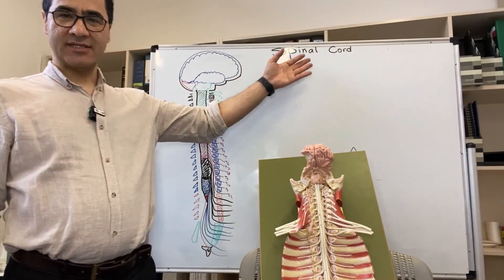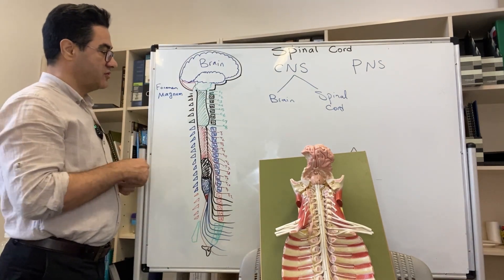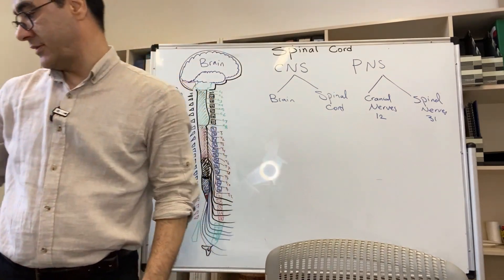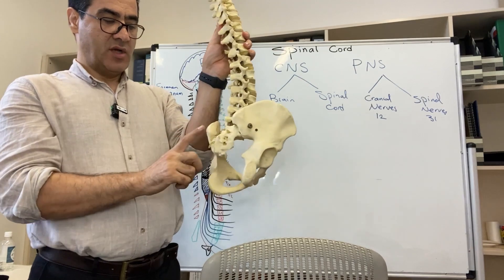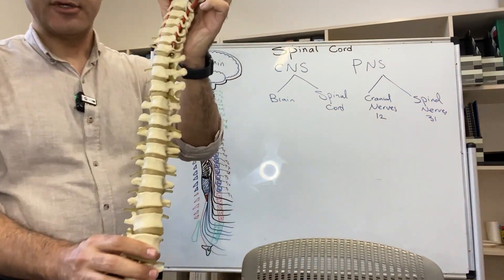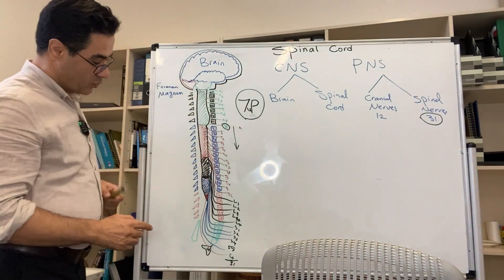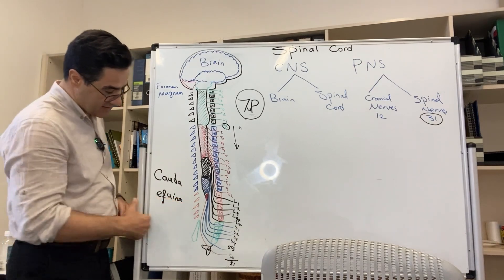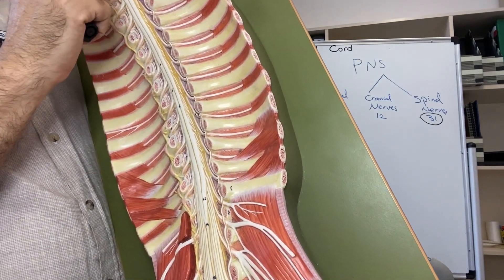Exploring the relationship of Spinal Cord and Vertebral Column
Discover the Backbone of Your Nervous System! 🧠🦴
Dive into the fascinating world of the spinal cord, vertebral column, and spinal nerves. Learn how these crucial structures work together to protect your spinal cord, support your body, and transmit vital signals. Perfect for students, educators, and anatomy enthusiasts!

Musician: Firefl!es
Site:    • Frfls - Dayspring (Official Audio)